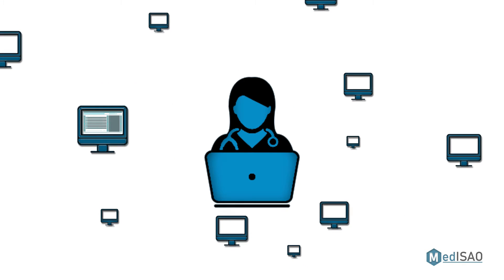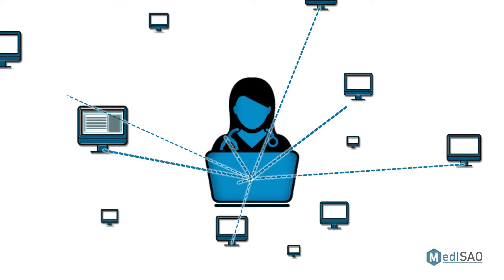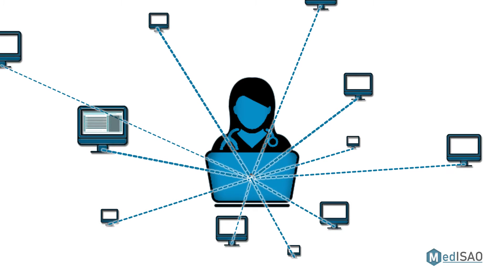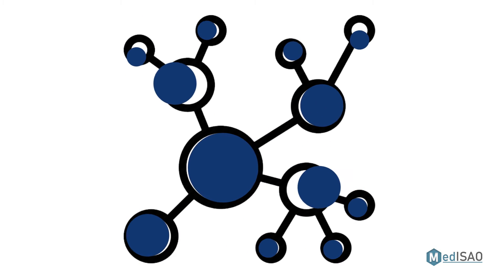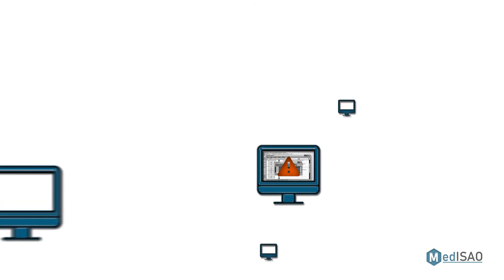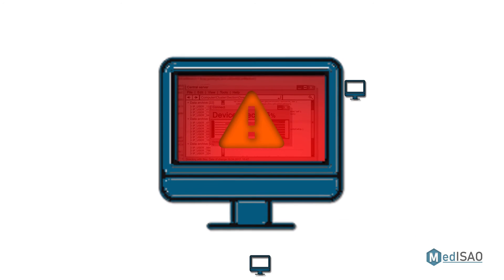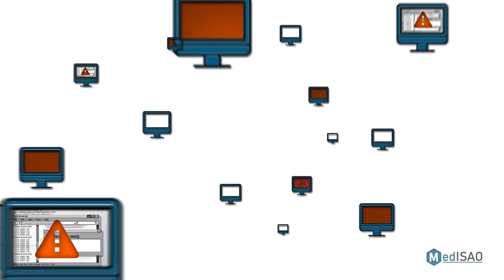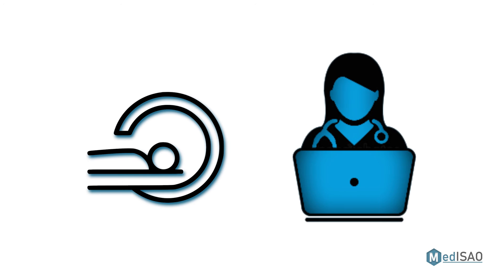Hidden Networks Make Your Devices at Risk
Many medical devices have hidden networks inside them. This is especially common on large devices, like MRI machines or In-vitro diagnostic devices. Complicated devices like these require many independent computers, all working together in an orchestrated manner, in order to run scans and tests efficiently.

The user interface that is used by the clinician, and is attached to the clinical network acts as a bridge to this internal network of computers used for controlling the different parts of the device.

These ‘segmented’ network configurations are often considered low risk by manufacturers because the user interface computer is the only point of external communication. Thus, the internal systems are often left upatched by the manufacturers and could be running an RTOS that is vulnerable to URGENT/11, or an old version of Windows XP.

However, if that single computer becomes infected with malware, it could spread to the ‘segmented’ internal network of the device. Since the internal network is not controlled by the healthcare provider, they may not even know when it is infected.

Having a full and complete Software Bill of Materials for every medical device, including it’s internal segmented networked devices, is an important tool in fighting mass malware campaigns in a clinical setting.